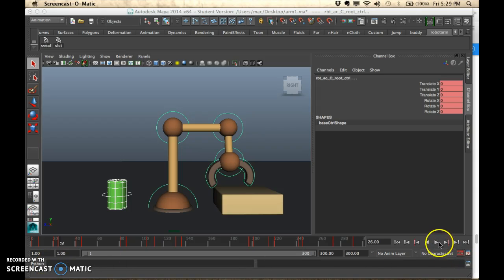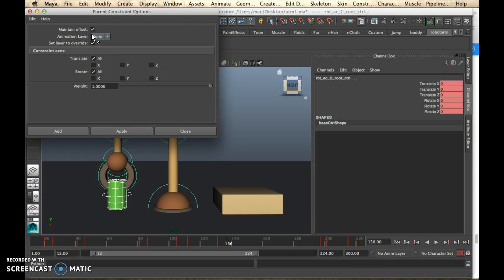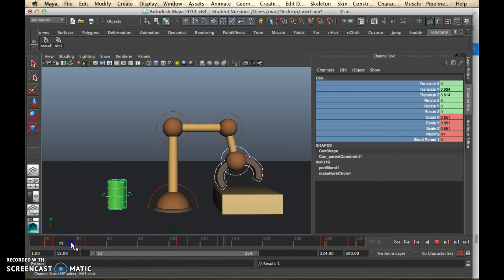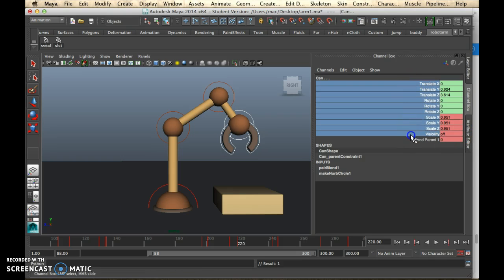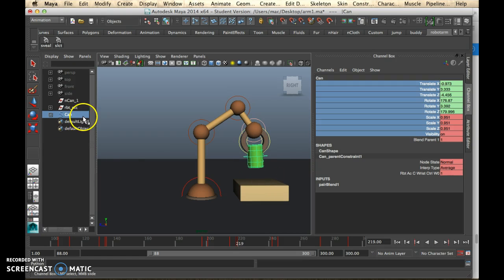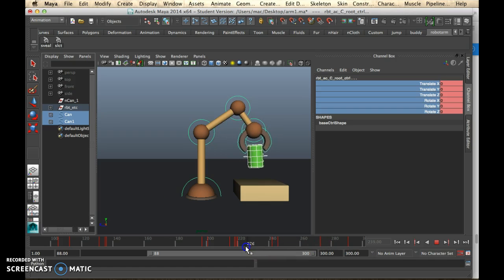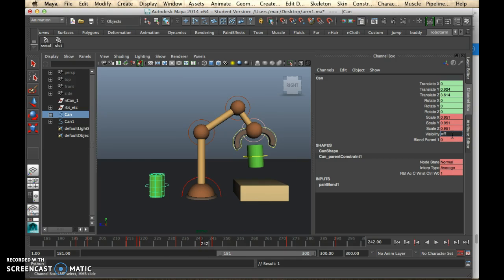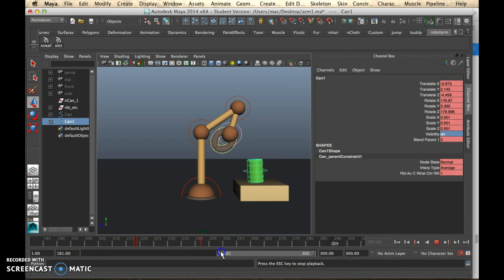blend parent and visability